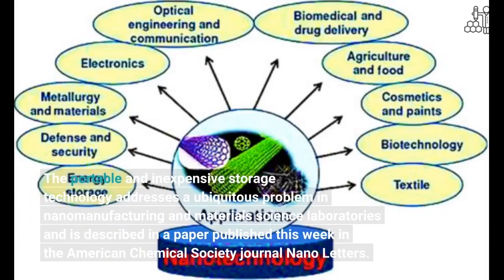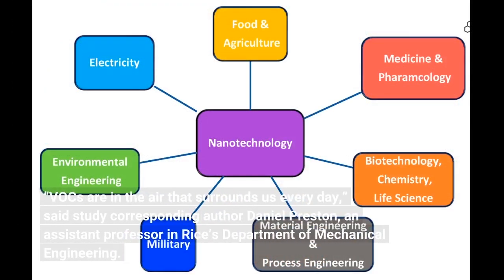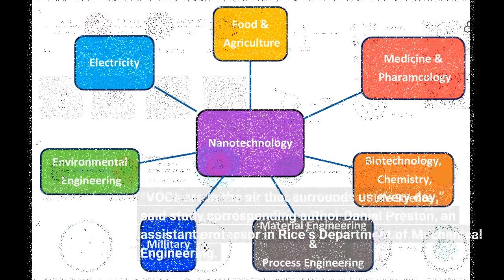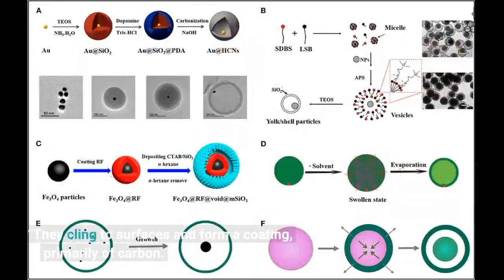Engineers storage technology keeps nanosurfaces clean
The portable and inexpensive storage technology addresses a ubiquitous problem in nanomanufacturing and materials science laboratories and is described in a paper published this week in the American Chemical Society journal Nano Letters. “VOCs are in the air that surrounds us every day,” said study corresponding author Daniel Preston, an assistant professor in Rice’s Department of Mechanical Engineering. “They cling to surfaces and form a coating, primarily of carbon. You can’t see these layers with the naked eye, but they form, often within minutes, on virtually any surface exposed to air.” VOCs are carbon-based molecules that are emitted from many...